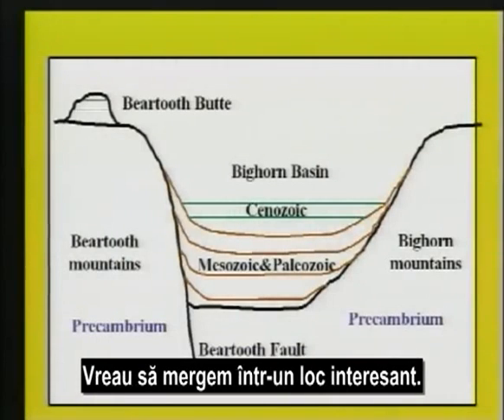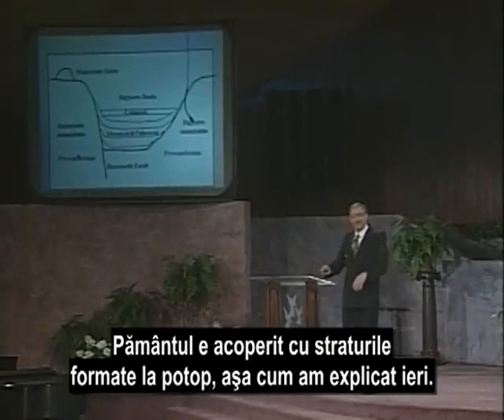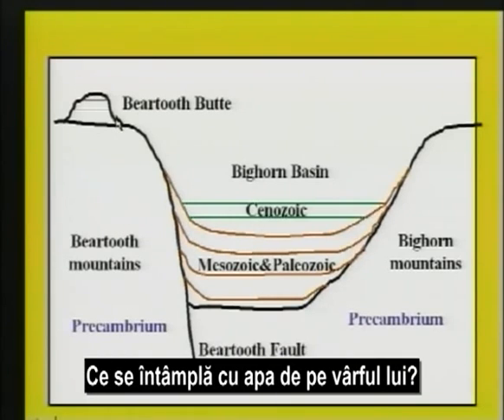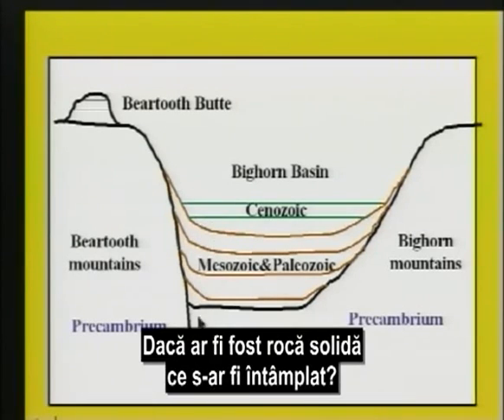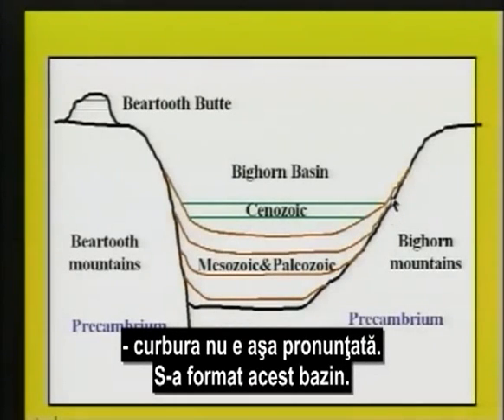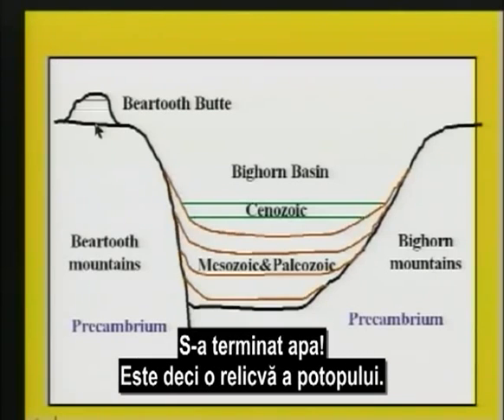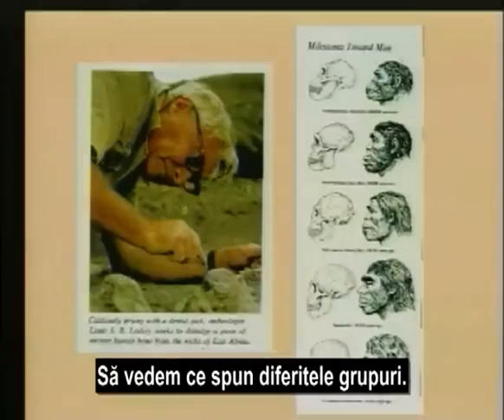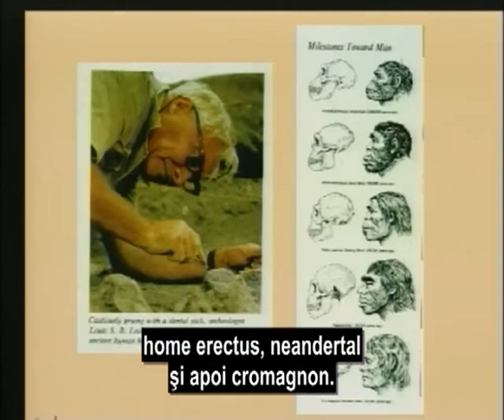102&104RO - A Universal Flood & Where Mammals Reigned (Romanian) / Genesis Conflict - Walter Veith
Science today denies a universal flood, as it would destroy the continuity of the fossil record in the geological column. In this video, evidence for precisely such a universal phenomenon is presented with fascinating video material from modern day catastrophes on a smaller scale. The origin of the petrified forests and their flood implications are also discussed.

In this lecture, the ice ages are discussed and reasons for mammalian distribution and appearance in the upper portion of the geological column are presented. The evolution of man and the time constraints in terms of recolonization of the post flood Earth are also discussed.